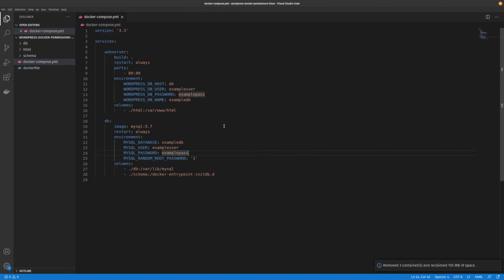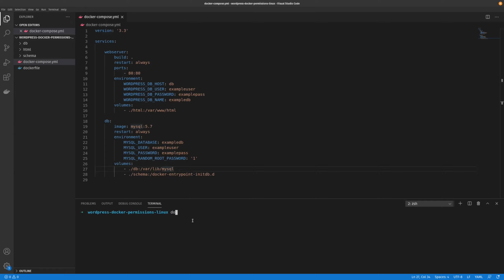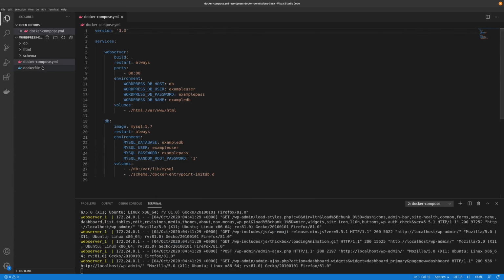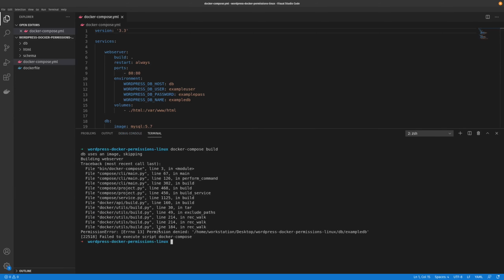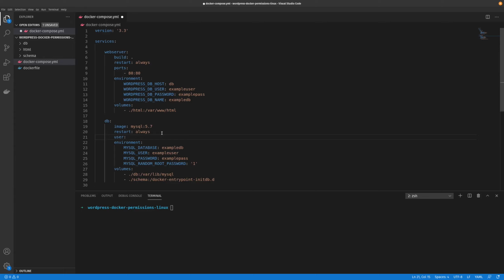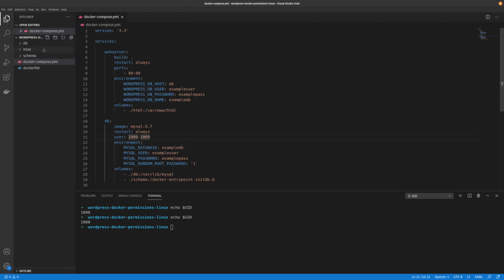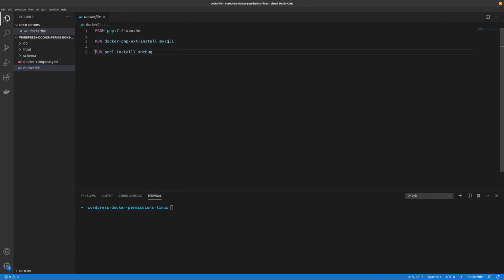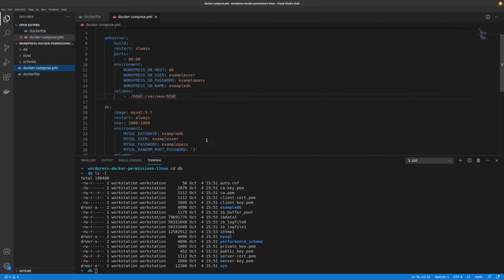[EASY FIX] PermissionError: Failed to execute script docker-compose | Docker On Linux (Ubuntu 20.04)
Hey Everyone,

In this video I explain an issue I was facing with Docker-Compose on Linux (Popos / Ubuntu 20.04). This issue was caused by file permissions with docker-compose when running the command 'docker-compose build'.

Error:
PermissionError: [Errno 13] Permission denied : 'Folder'
[22518] Failed to execute script docker-compose